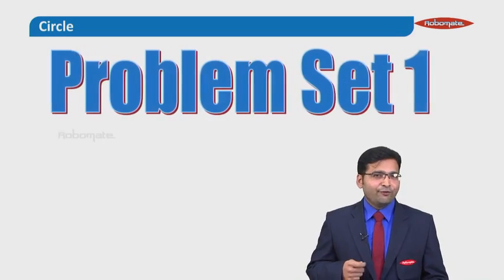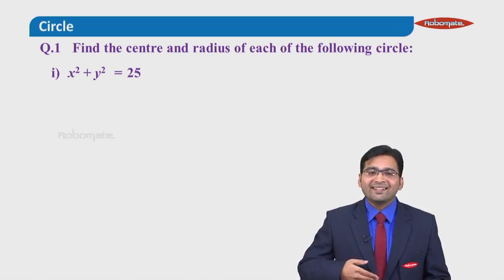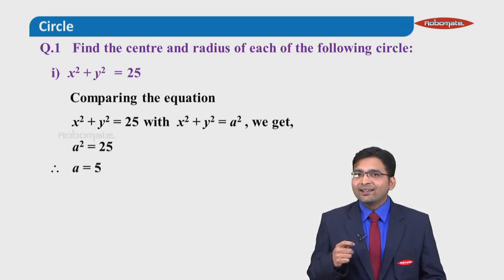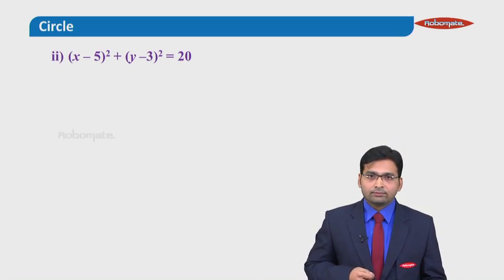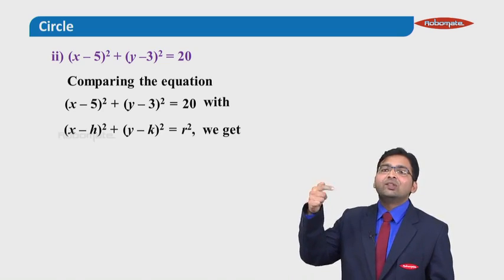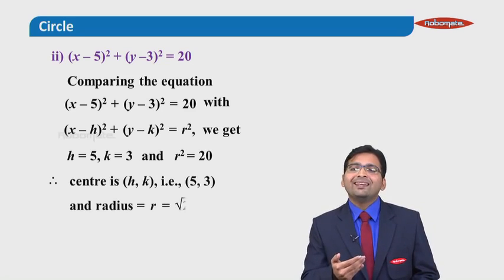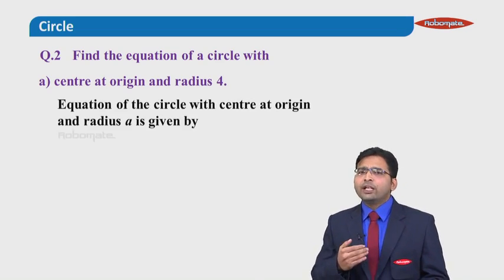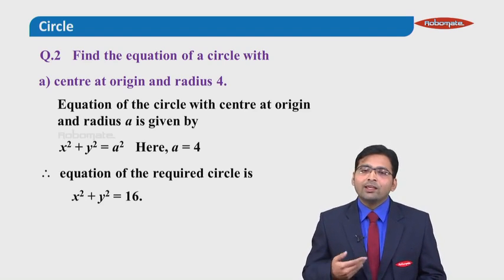CLASS XI | MH - PCMB | Maths | Circle